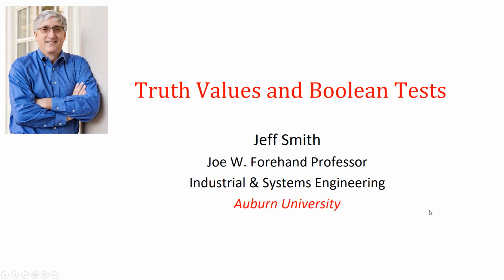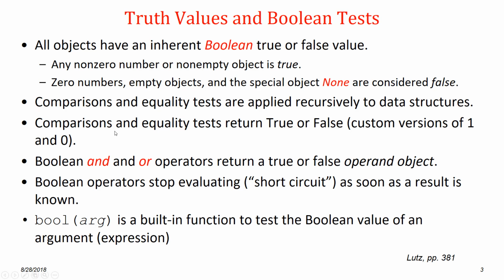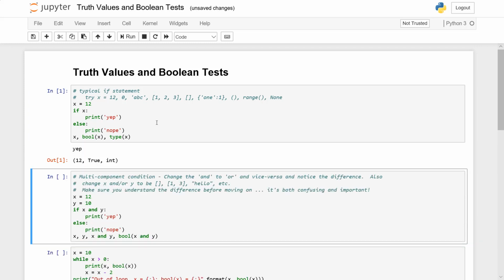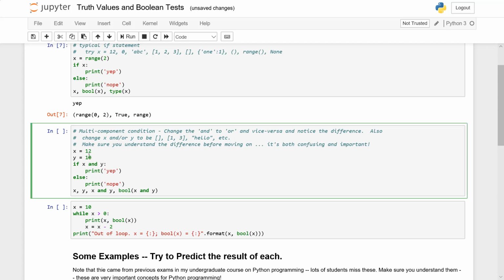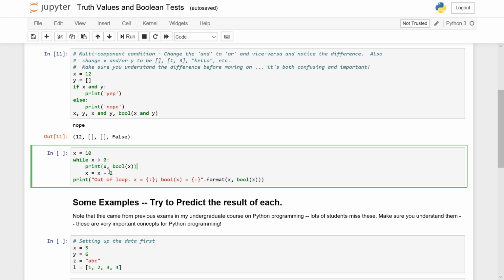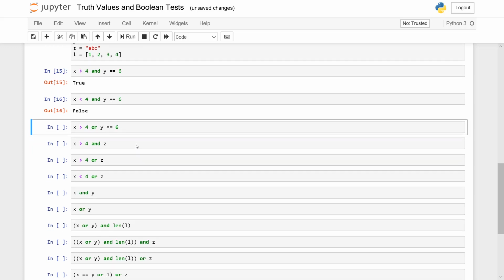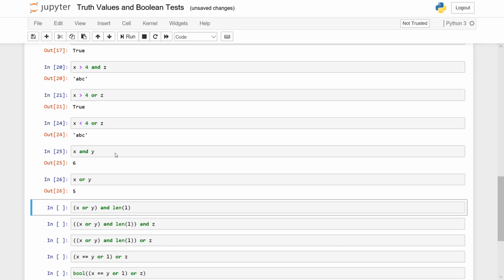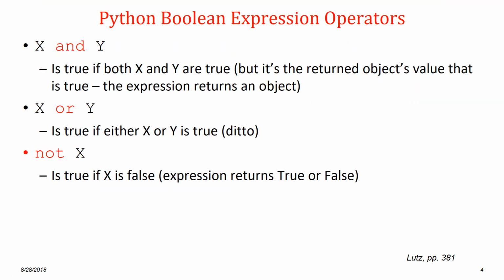Truth Values and Boolean Tests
Discusses Truth and Boolean Values in Python and goes though several examples.